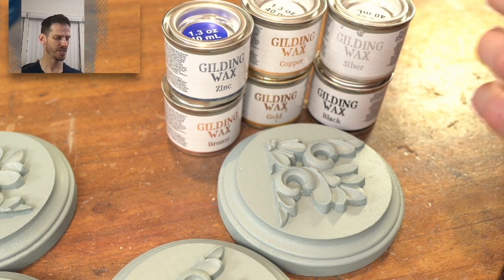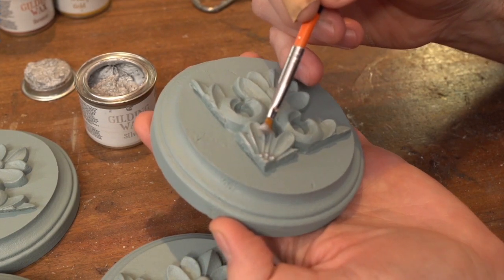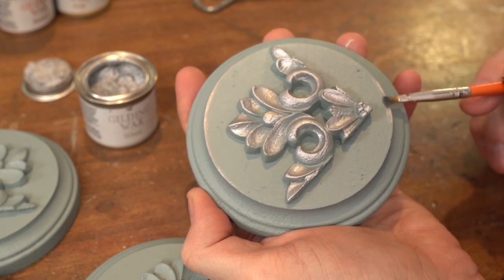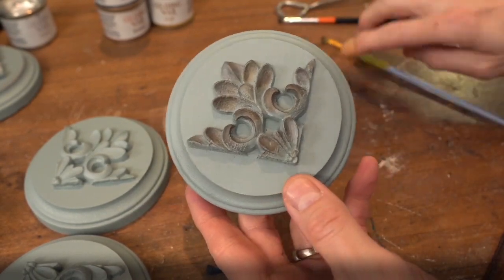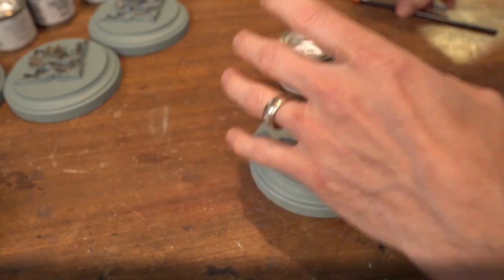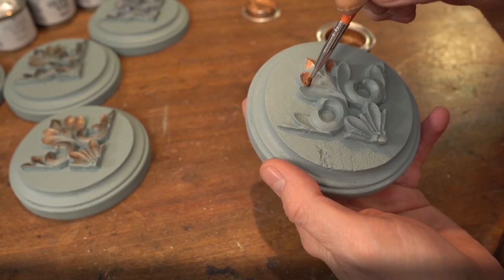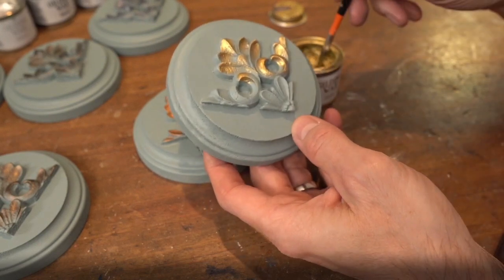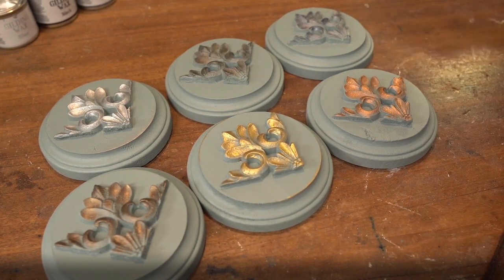Watch This Awesome Gilding Wax Demo to See How It's Used to Accent Any Piece!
In this video, we're going to demonstrate the process of applying gilding wax to a project. After watching this video, you'll have a better understanding of the process and be able to apply gilding wax on your own!

If you're looking to add a little shimmer and sheen to your furniture, then this video is for you! By the end of this video, you'll have a better understanding of the process of applying gilding wax to your painted project, and the shimmer that it provides.